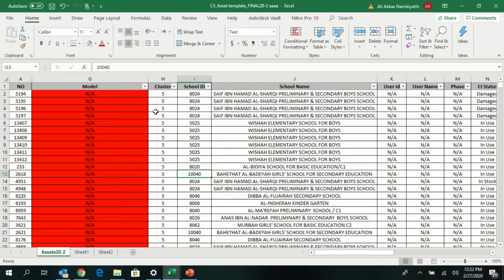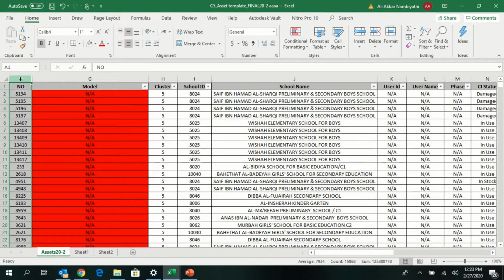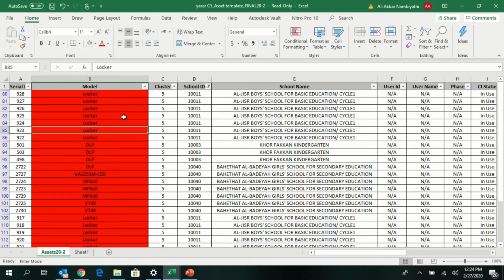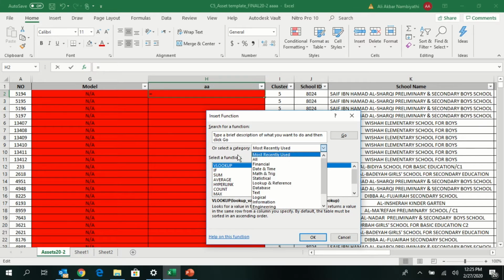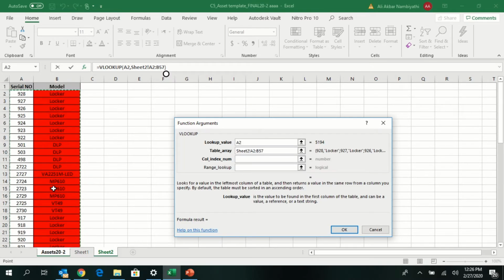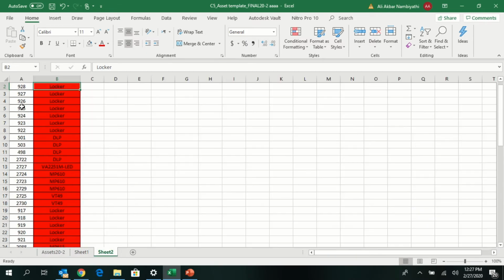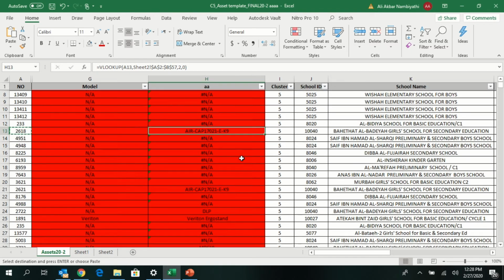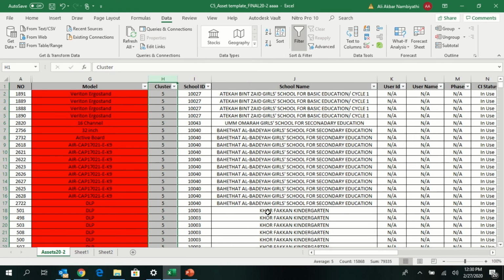How to use vlookup in Excel - Excel Tips by Top2Tip Episode-3